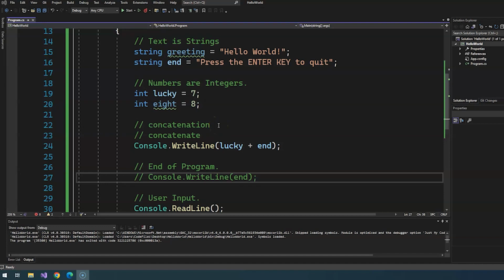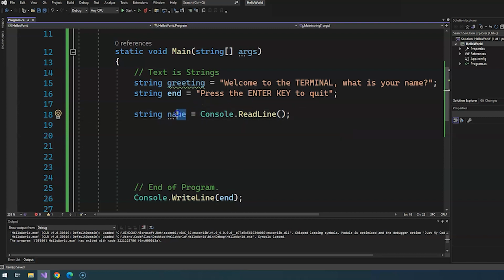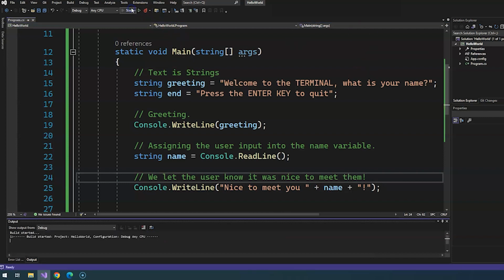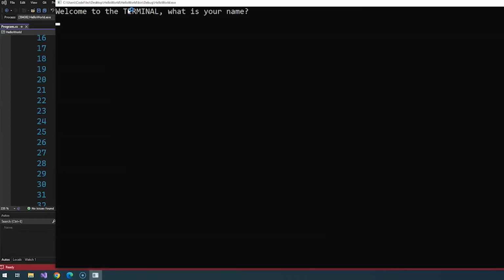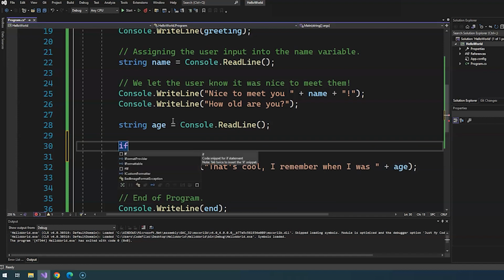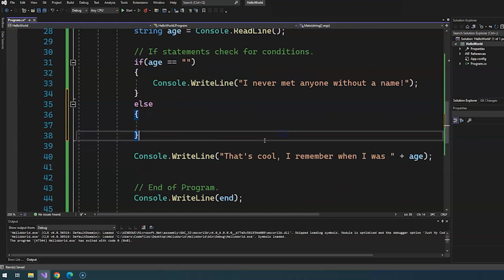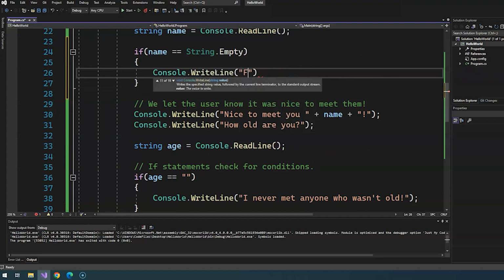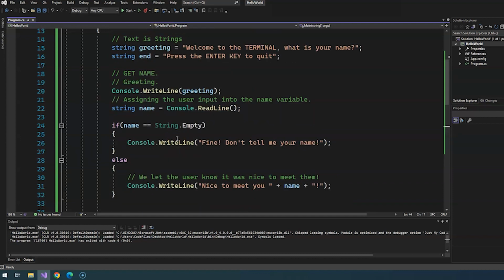If Else - Learning C# For Beginners Lesson 3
If you have been wanting to learn how to program in C# this is the course for you!
This programming series is for people who want to learn how to program in C#. No prerequisites are required. This free programming course is designed for anyone new to programming and with no prior experience. In this course, I'll teach you how to code applications using the C# language in Visual Studio. We will start by programming console applications and expand to Winform applications and ultimately web applications.